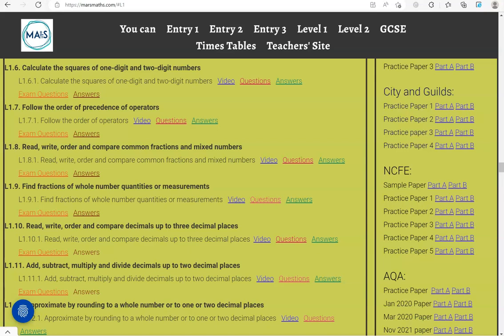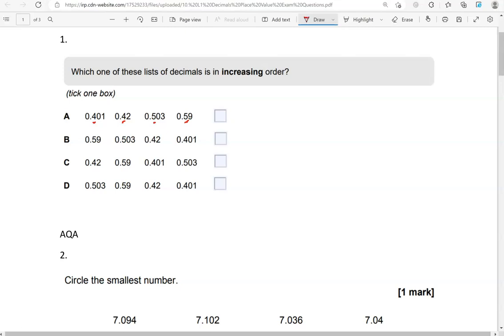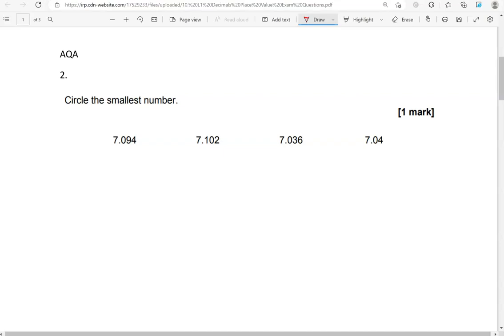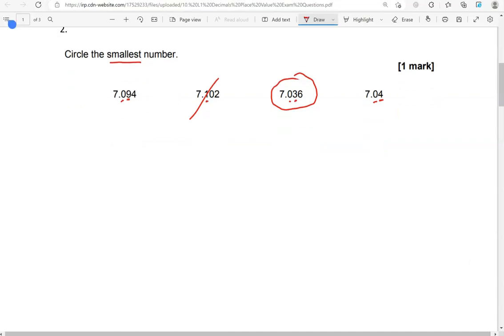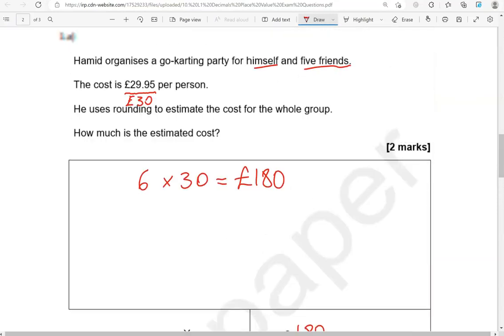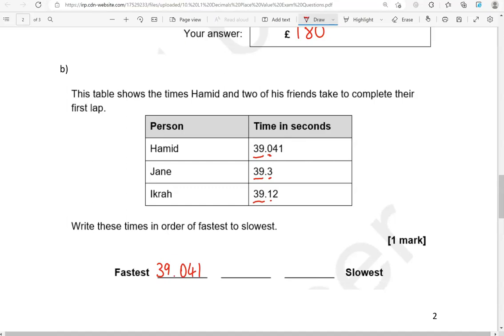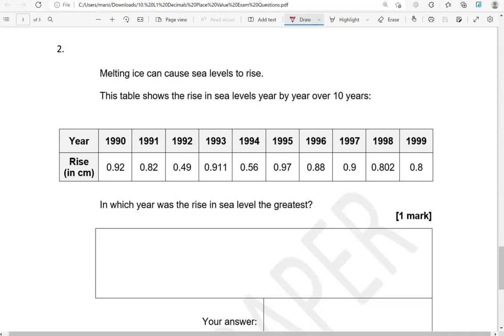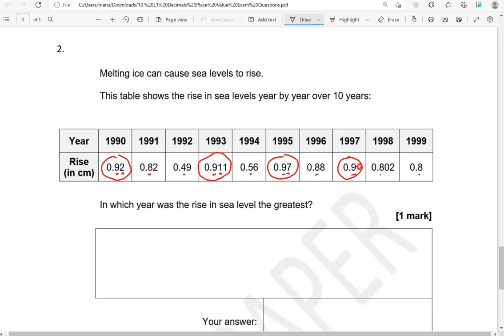Read, Write, Order, Compare Decimals Exam Questions. Revise for your Level 1 Functional Skills Maths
Covers: L1.10. Read, write, order and compare decimals up to three decimal places